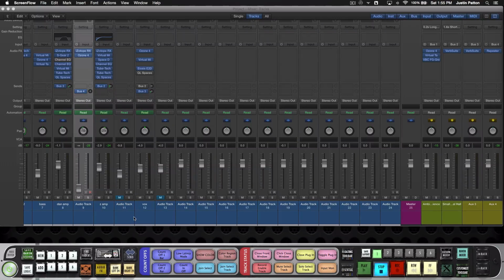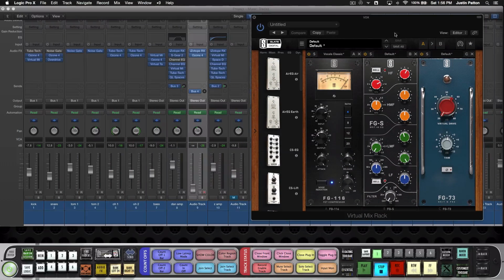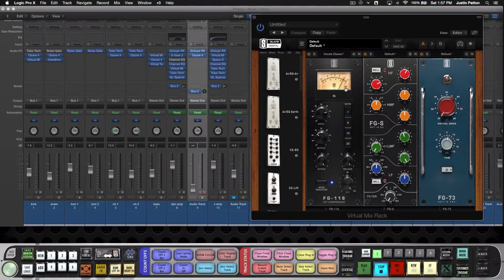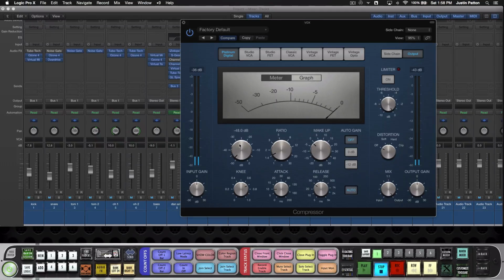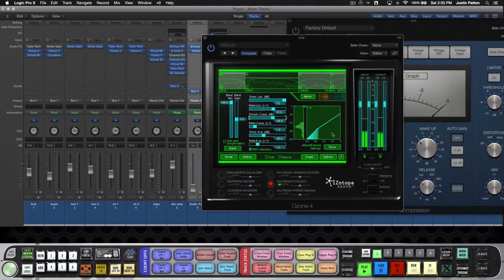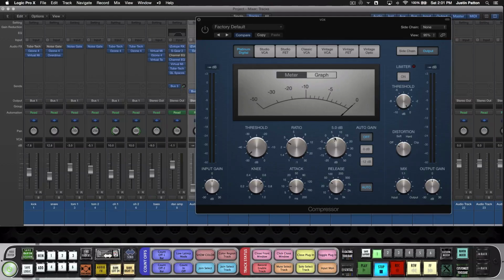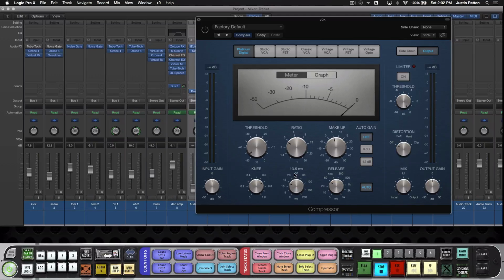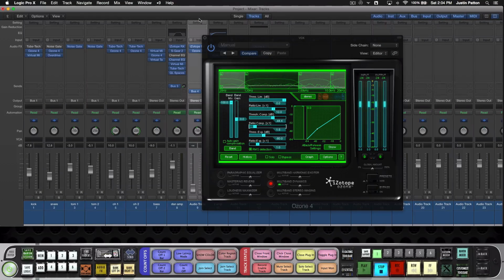Lab Exercise 9: Logic Compressor